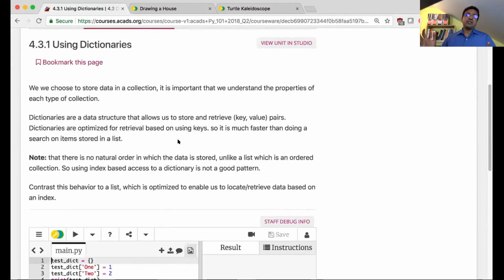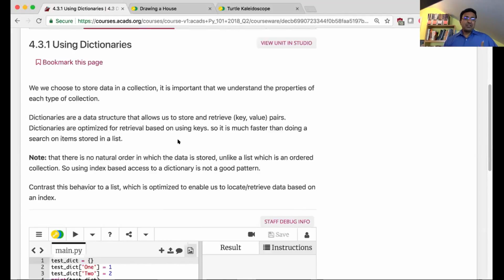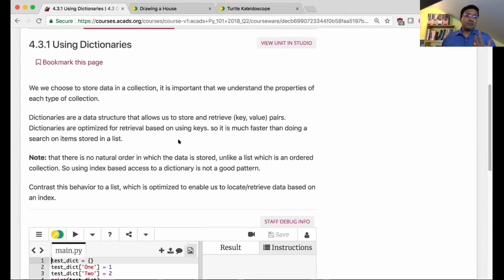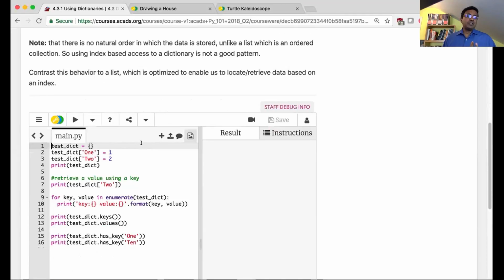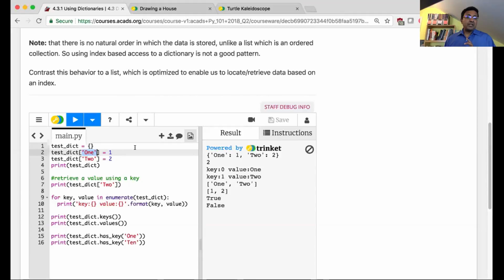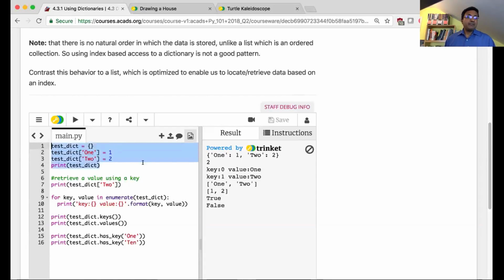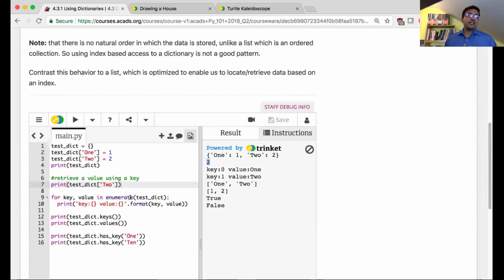4 3 1 Using Dictionaries